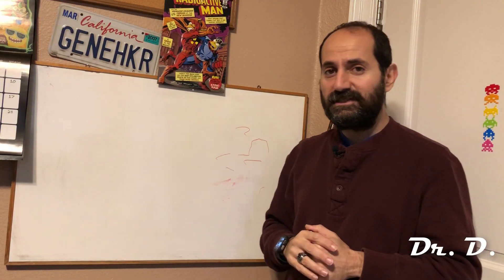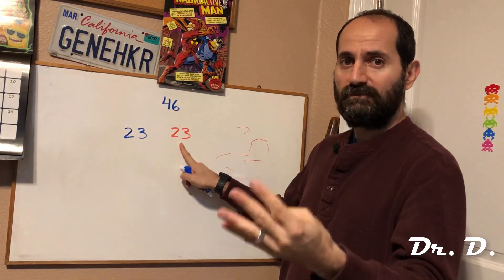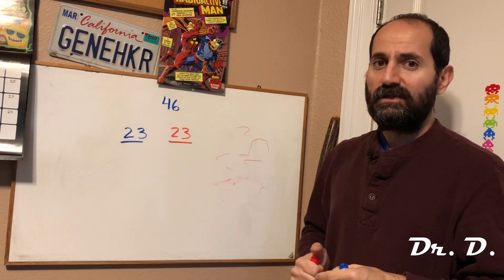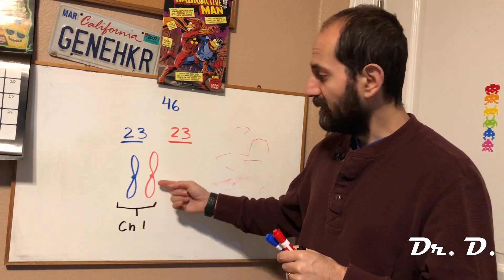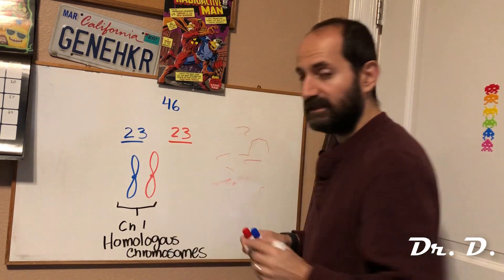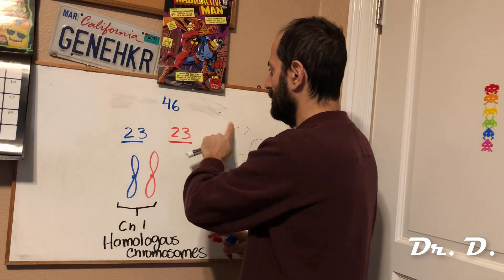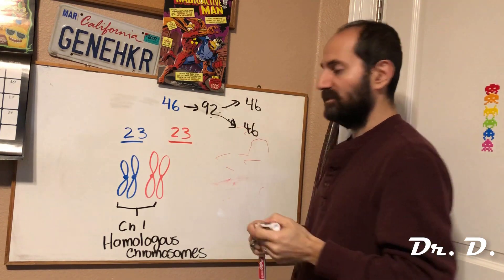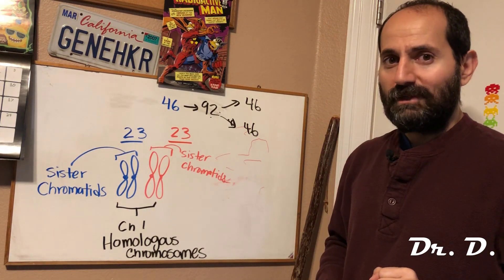Homologous Chromosomes vs Sister Chromatids Explained!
Here I explain the difference between homologous chromosomes and sister chormatids. This will help tons when studying mitosis and meiosis!